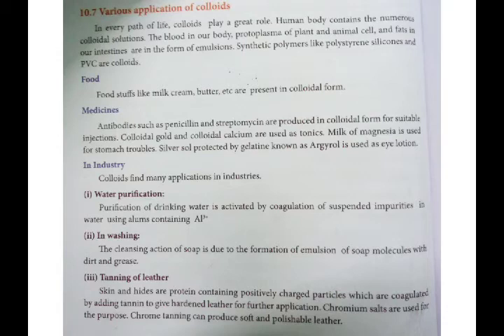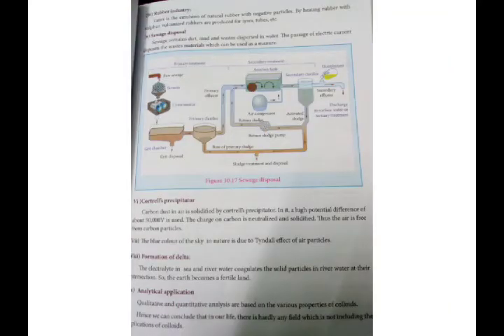XllAB Chemistry-16.9.20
De-emulsification and applications of colloids